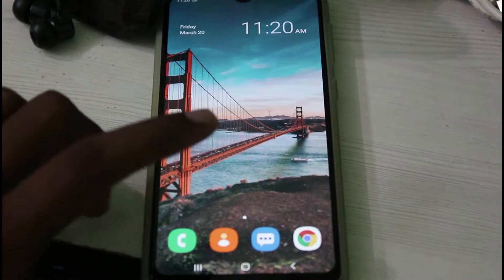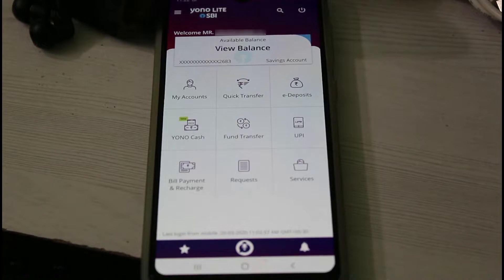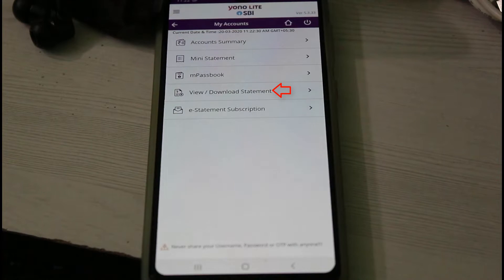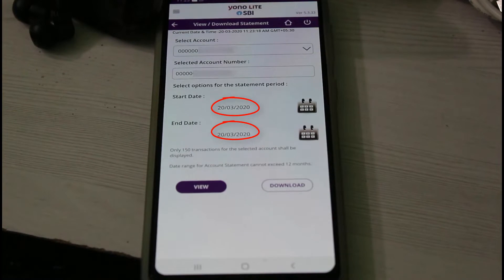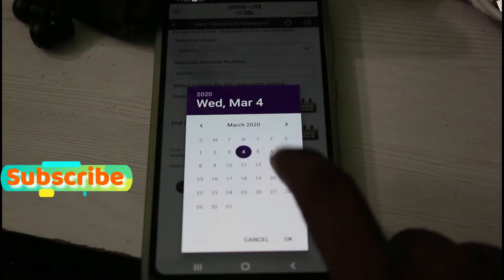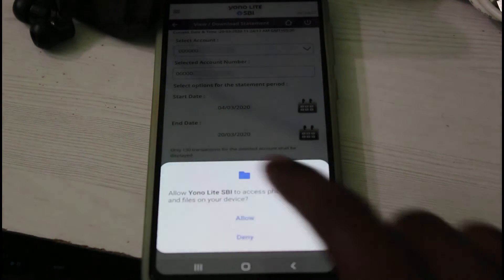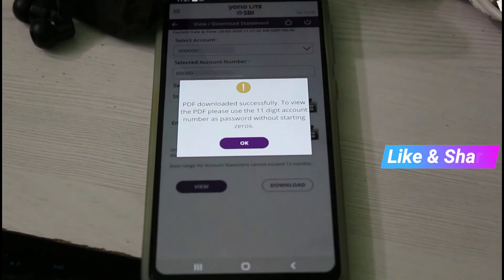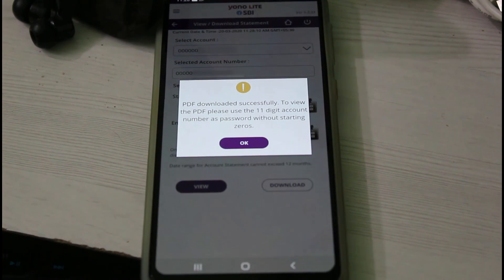How To Download Bank Statement From YONO SBI App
This tutorial is about how to download bank statement pdf in yono sbi.

But if you choose mini statement it doesn't show your annual report.

In 2023 they launched one of the new update you can check your balance by without net banking,which means that sent the balance request sms to customer care.

But if you're a home loan or credit card customer just access sbi card website.

This english video has english subtitle at same time tamil,kaise dekhe hindi,kaise nikale telugu,kannada and malayalam people's are can easily understand it.

how to check my bank statement online sbi :

1.If you want to get your past 3 months or 6 months statements from yono sbi mobile app just follow me friends.

2.But here i show the steps by using my yono lite sbi,because this is update of sbi anywhere personal application.

3.This application is also available for android and ios iphone devices.

4.Android user's install it from google play store and ios user get it through app store.

5.Just open your app and then click to login this app by enter the username and password.

6.In dashboard section you can goto My accounts - View/Download Statement.

7.And then choose your account number for example savings ac or current account or personal account.

8.Also customize this start date and end date,which means that how many days you want to see your bank statement.

9.Finally it shows your pdf file statement is successfully downloaded.

10.At same time if you want to open this pdf format,just enter your 11 digit account number.